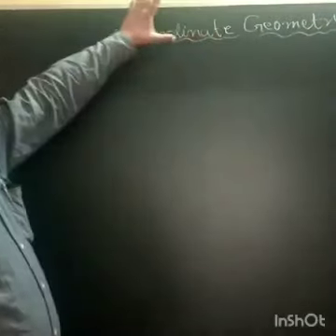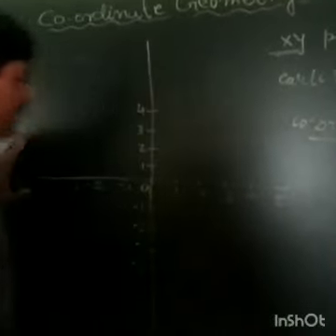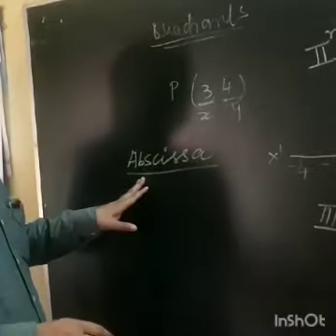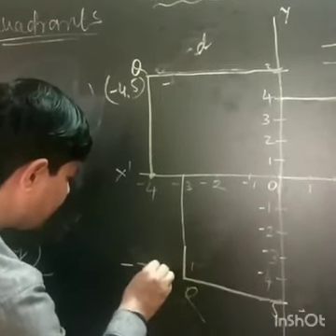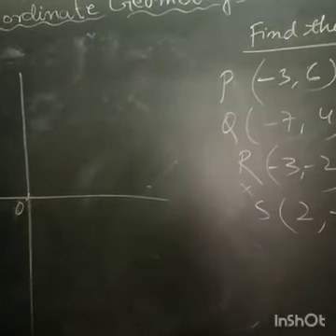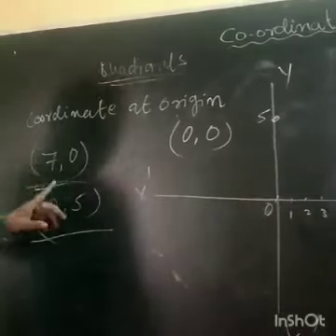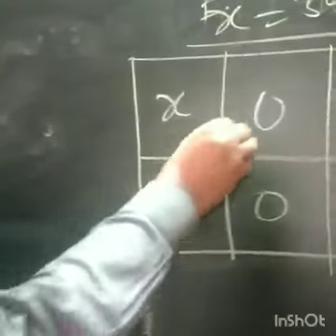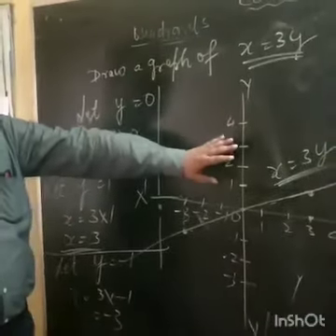Co-ordinate geometry, class - 9